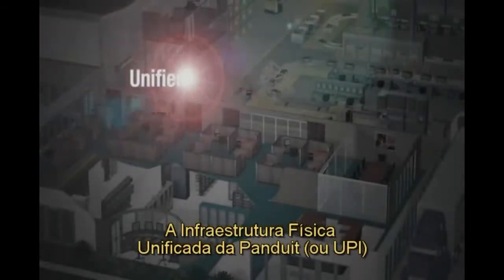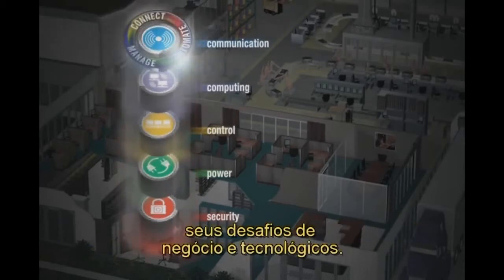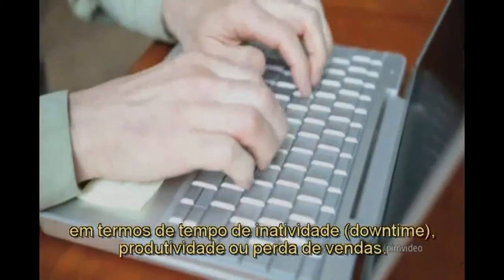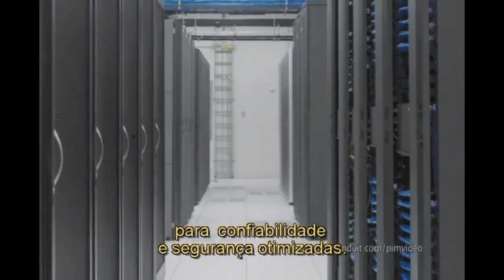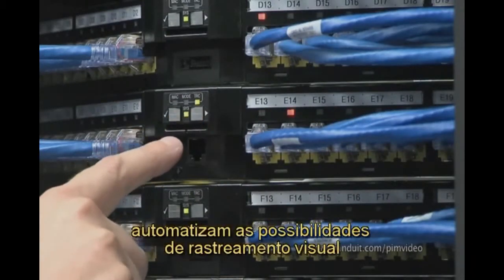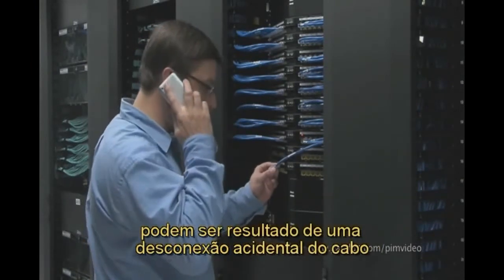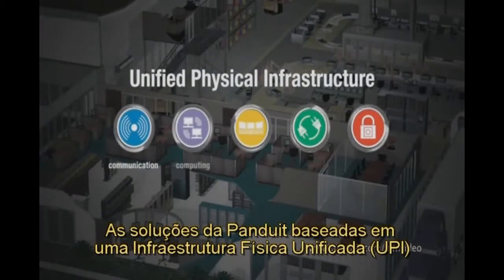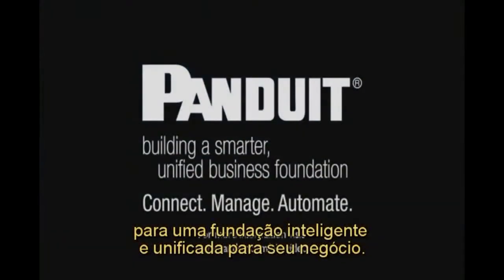Gerenciamento da Infraestrutura Física da Rede Panduit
Saiba como o software PIM™ (Physical Infrastructure Management™) trabalha com o hadware PanView iQ™ (PViQ™) propiciando um gerenciamento inteligente da infraestrutura física da rede ao prover visibilidade da rede de ponta-a-ponta, em tempo real e gerenciamento para um menor tempo de inatividade (downtime) da rede (suportando os acordos de nível de serviço), um melhor planejamento da capacidade da rede e provisionamento de recursos e para a redução de custos de capital e operacionais.
Tenha maior controle sobre a rede de sua empresa, diminuindo riscos e tempo de inatividade com o Software PIM™ e o hardware PanView iQ™ (PViQ™).